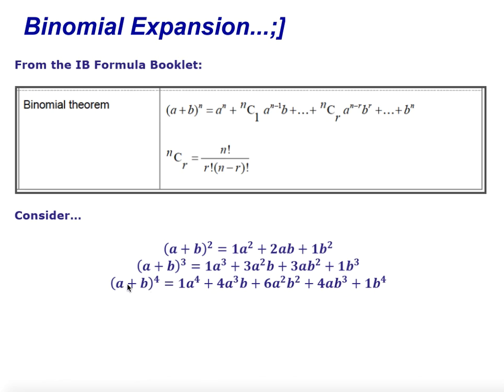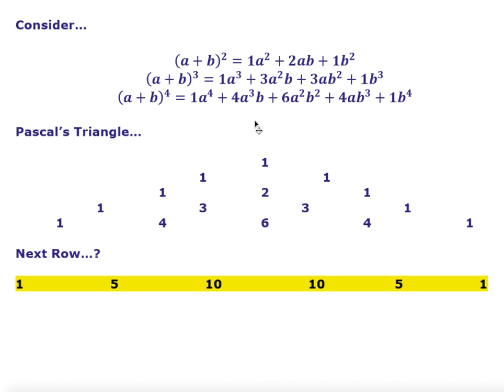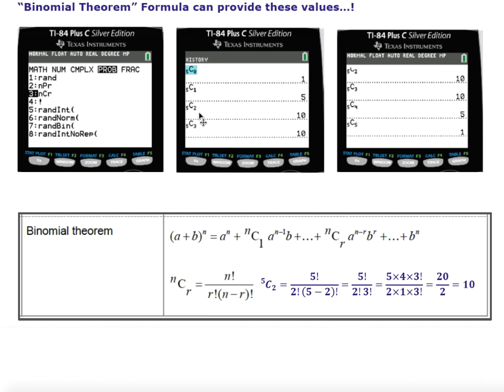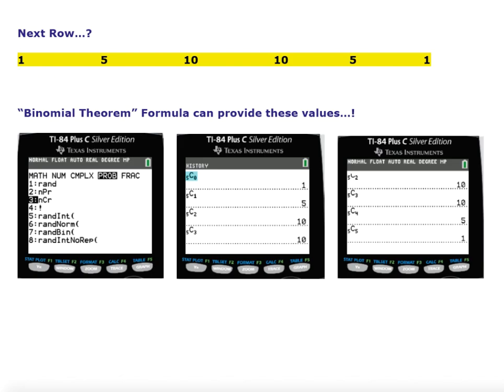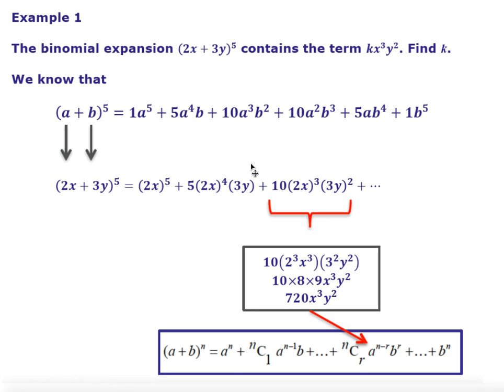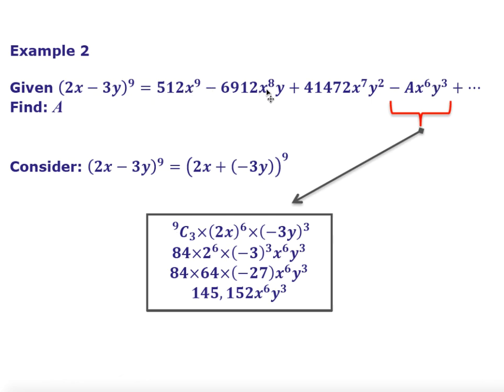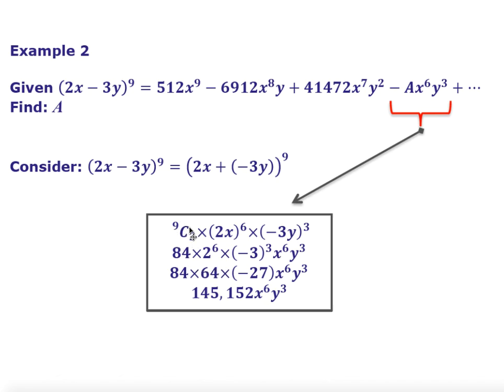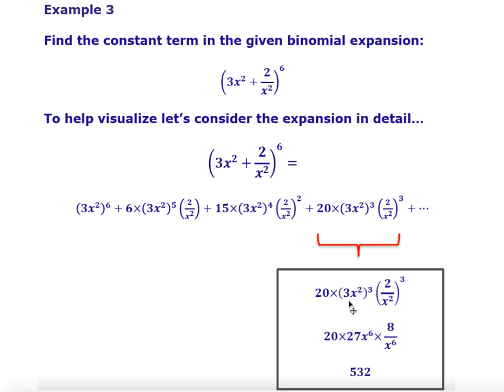IB A&A Number & Algebra Binomial Expansion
An exploration of the expansion of a binomial, including references to Pascal's Triangle and the classic, 'pure' formula dealing with factorials. The focus involves determining a polynomial's coefficient when expanding a binomial to high powers, disallowing an analytical approach simply involving an algebraic expansion.